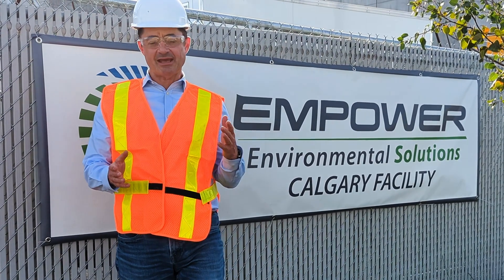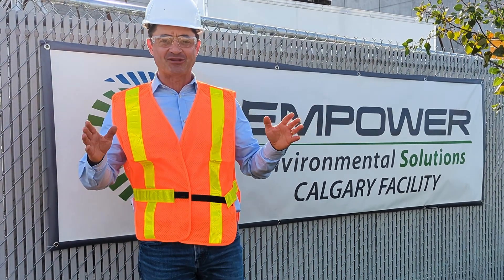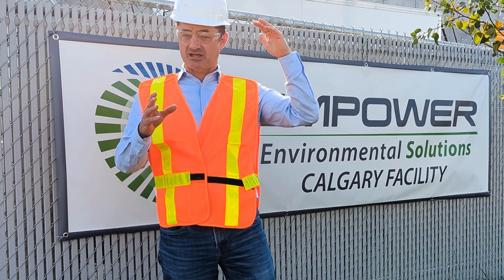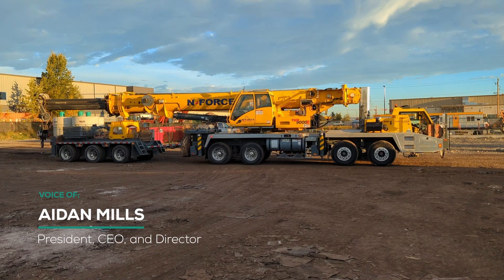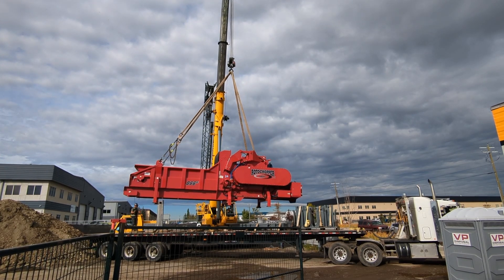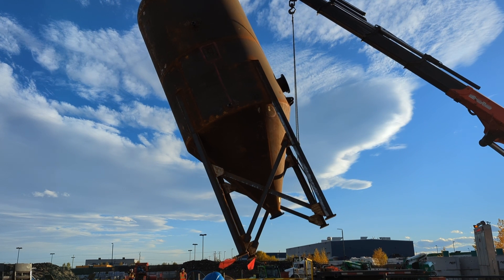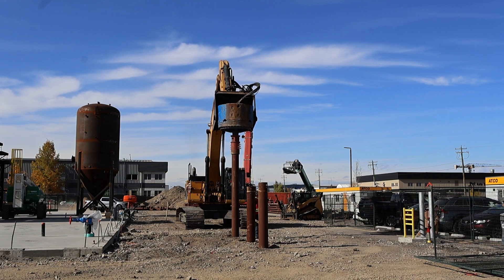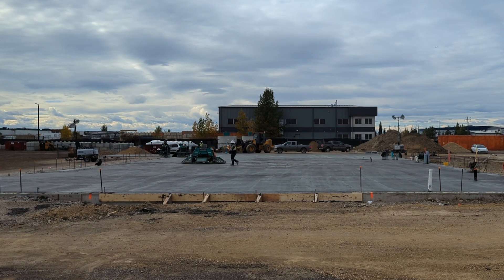Northstar Clean Tech: Construction Update Episode 1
NORTHSTAR COMMENCES EMPOWER CALGARY FACILITY CONSTRUCTION VIDEO SERIES: EPISODE #1 CONCRETE AND EQUIPMENT

VANCOUVER, BC and CALGARY AB – October 22, 2024 – Northstar Clean Technologies Inc. (TSXV: ROOF, OTCQB: ROOOF) (“Northstar” or the “Company”) is pleased to commence its video series of construction updates for its asphalt shingle reprocessing facility in Calgary, Alberta (the “Empower Calgary Facility”).

Mr. Aidan Mills, President & CEO and Director of Northstar, stated, “I have presented a vision for Northstar over the past three years that included the delivery of our first commercial facility and I’m very excited to say that this vision is now being realized with the construction of the Empower Calgary Facility.”

As part of the construction and commissioning process for the facility, we will now commence a video series to communicate progress on the program. In the first of these videos, we show two important milestones: (1) the arrival of long lead items for the Empower Calgary Facility, and (2) the installation of the concrete slab for the building.